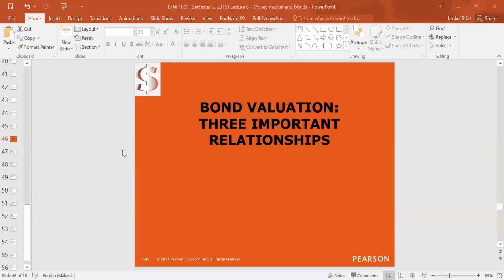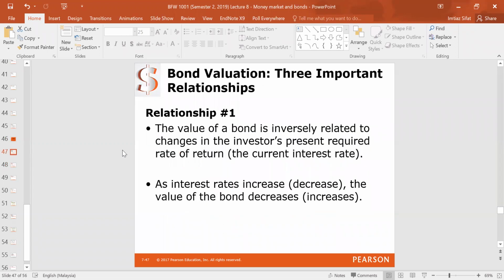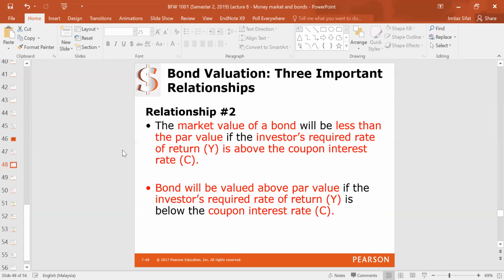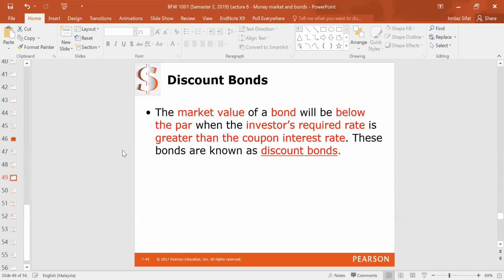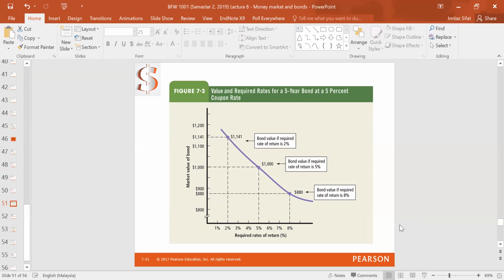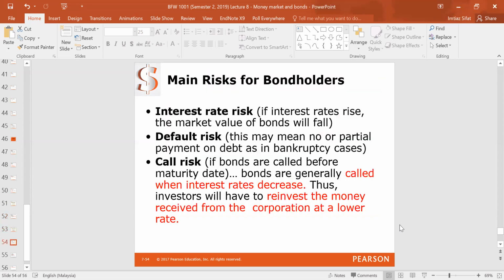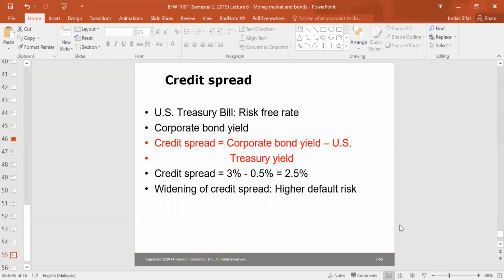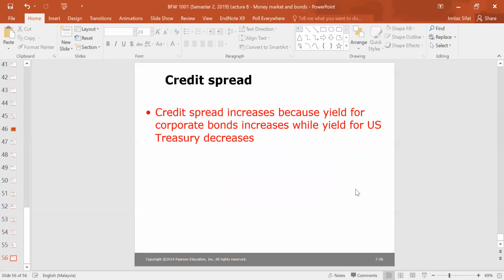Important Relationships and Stylized Facts on Bond Markets